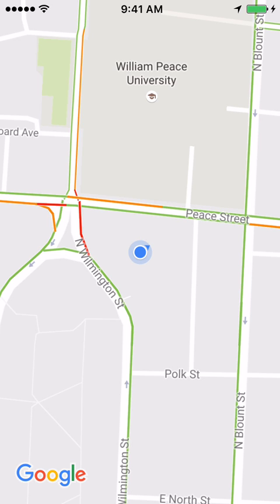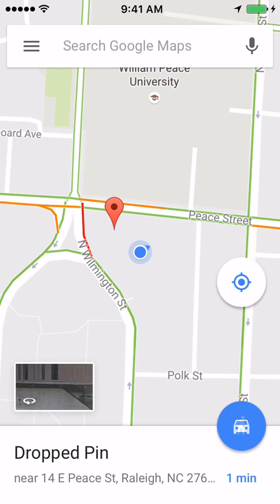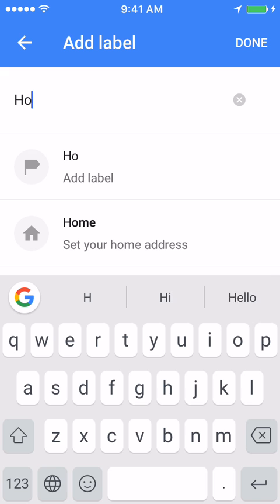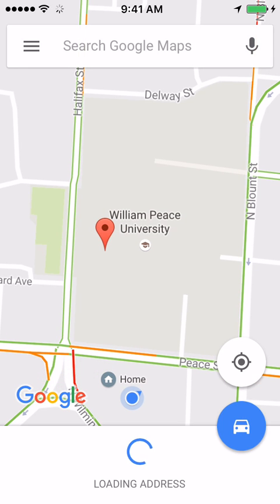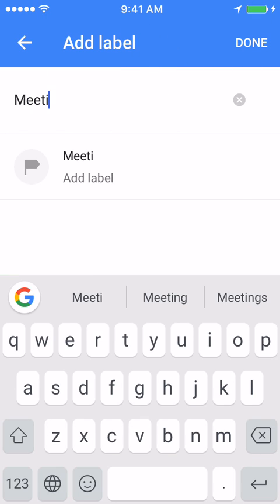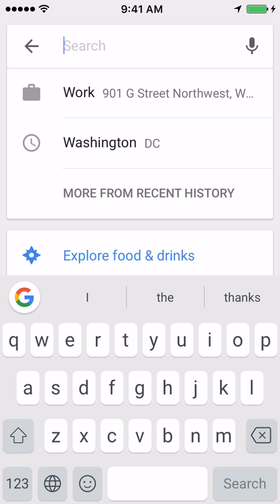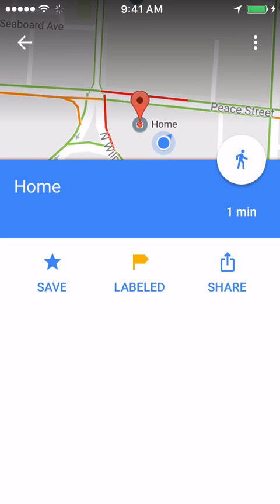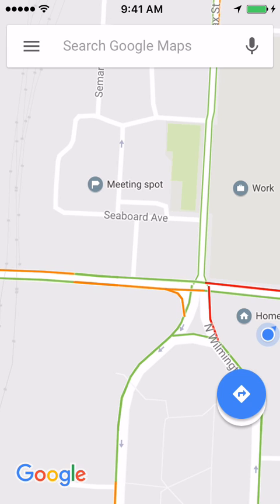How to Label Home and Work in Google Maps for iOS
In Google Maps you can now create private labels for locations and places you travel to often such as home, work or any other place. Watch to learn how to create, edit and delete these labels.